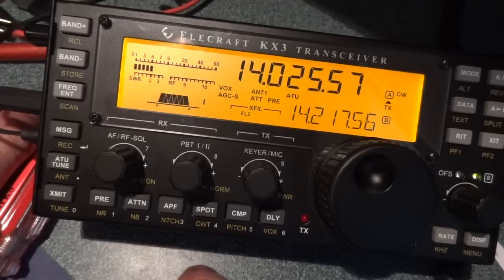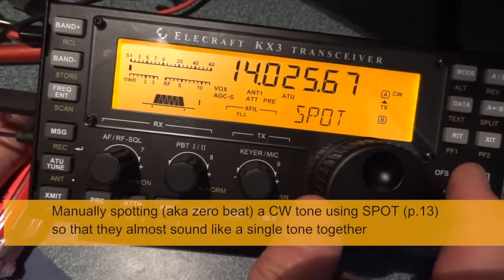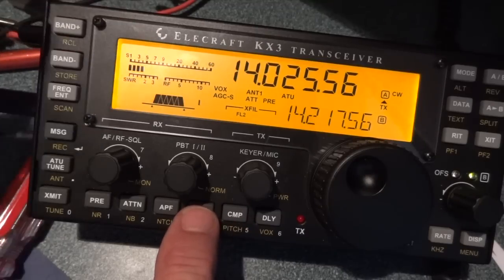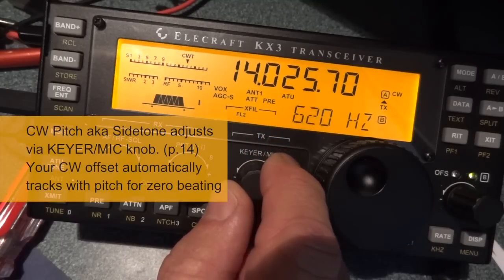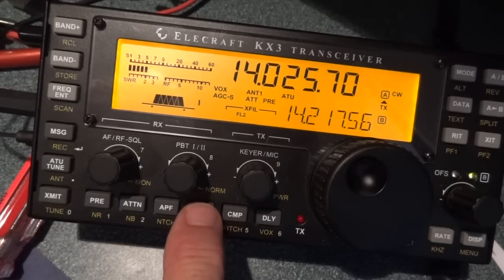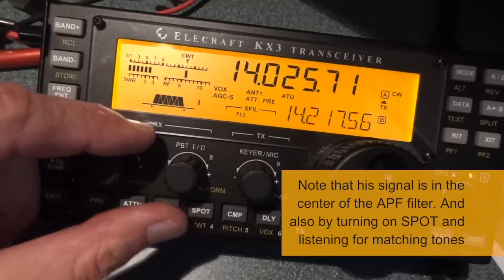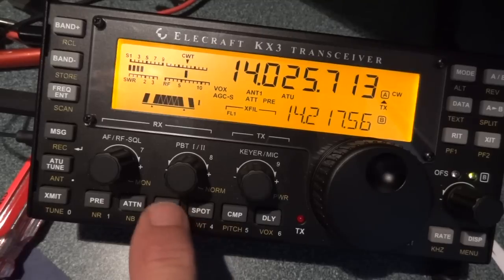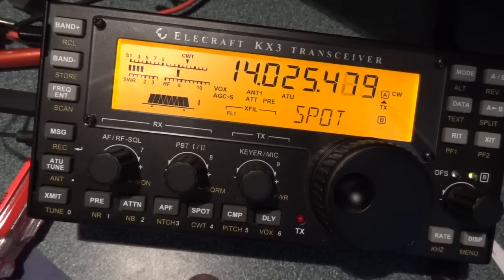Short Demo of SPOT & Auto-SPOT on the Elecraft KX3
Demonstration of SPOT and Auto-SPOT Feature on the Elecraft KX3 as well as the CW pitch/side tone